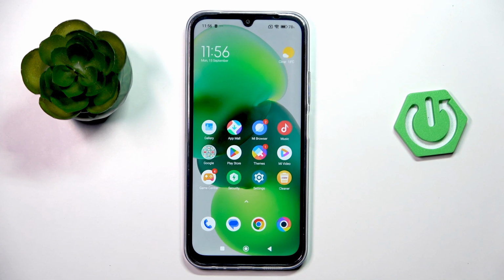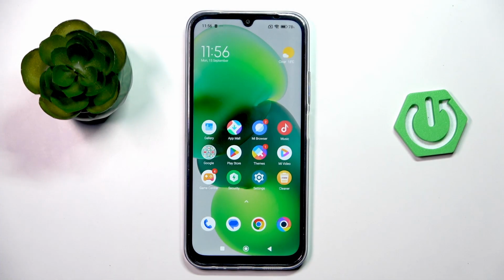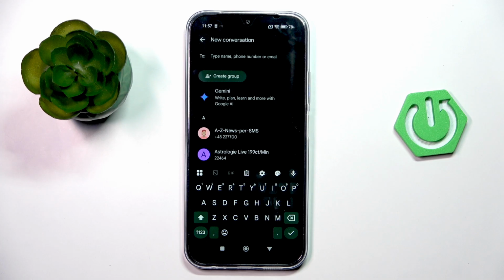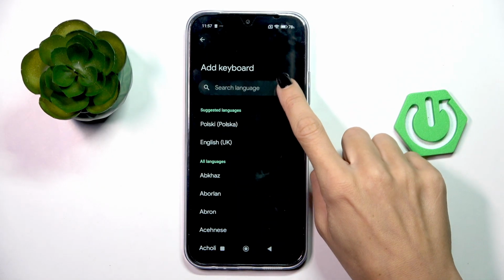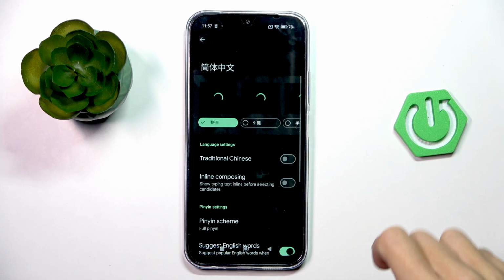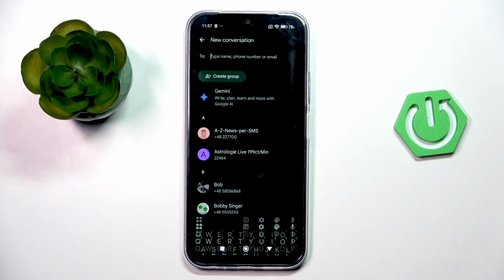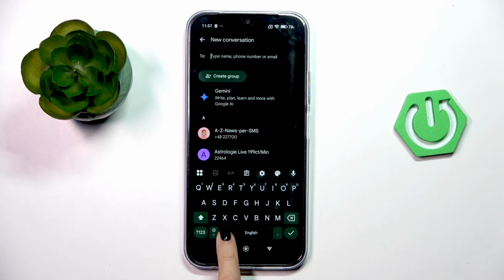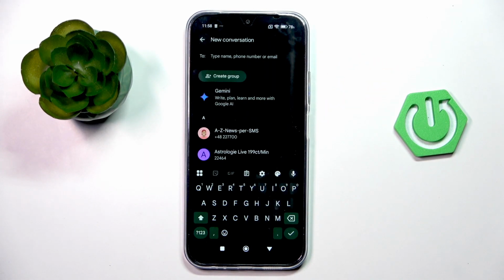POCO C85 – How to Add Keyboard Language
If you want to type in multiple languages on your POCO C85, this video will show you how to add a new keyboard language quickly and easily. Learn how to access the keyboard settings, add your preferred language, and switch between different keyboard layouts on your POCO C85 smartphone. Whether you need to use more than one language for texting, messaging, or any other app, this step-by-step guide will help you customize your keyboard to fit your needs. You’ll also see how to remove languages if you only want to use one. Follow along to make typing in your chosen language simple and convenient on your POCO C85.

How to add a keyboard language on POCO C85?
How to switch keyboard languages on POCO C85?
How to remove a keyboard language from POCO C85?

0:00 Introduction
0:06 Open text input area
0:15 Access keyboard settings
0:25 Add a new keyboard language
0:44 Choose keyboard layout
1:02 Switch between keyboard languages
1:14 Remove unwanted keyboard languages
1:22 Conclusion